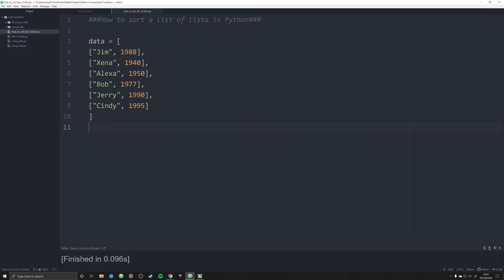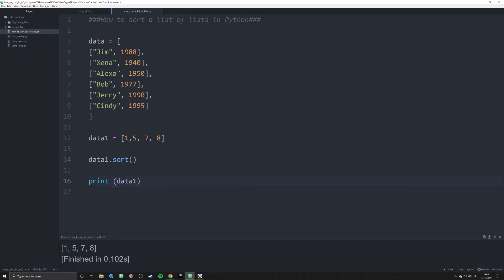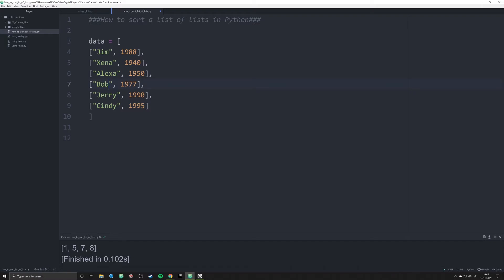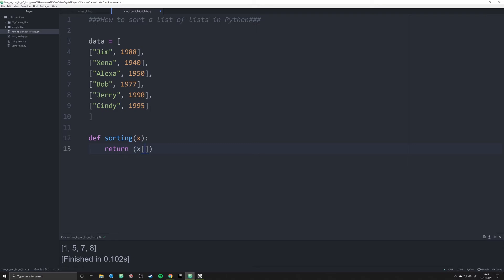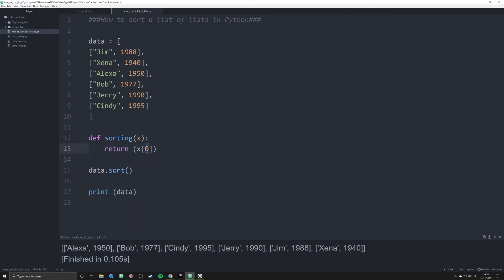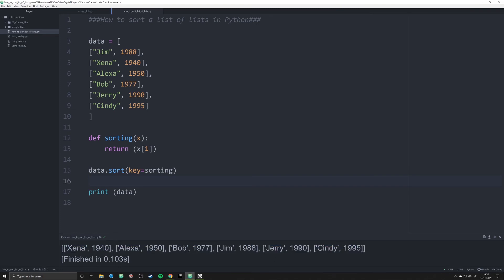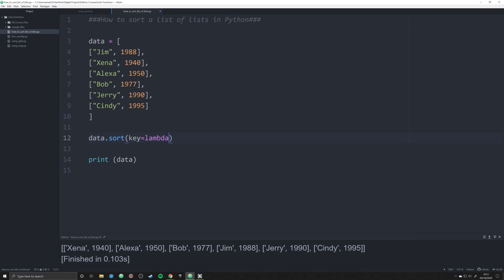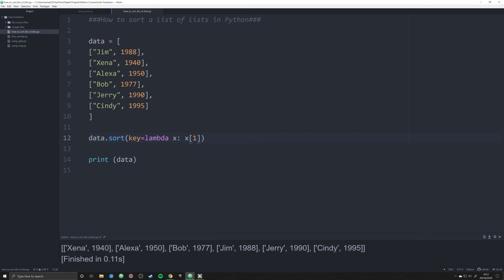How to Sort a List of Lists in Python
data = [
["Jim", 1988],
["Xena", 1940],
["Alexa", 1950],
["Bob", 1977],
["Jerry", 1990],
["Cindy", 1995]

data.sort(key=lambda x: x[1])

print (data)